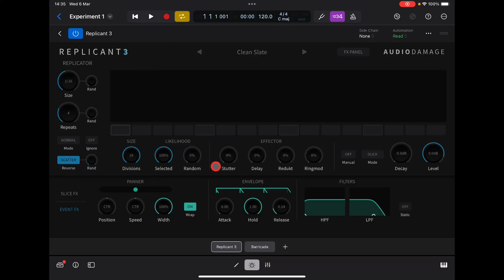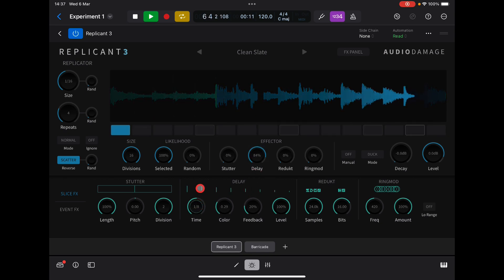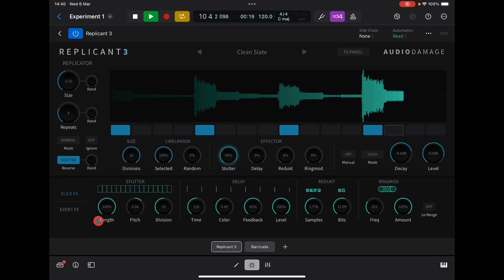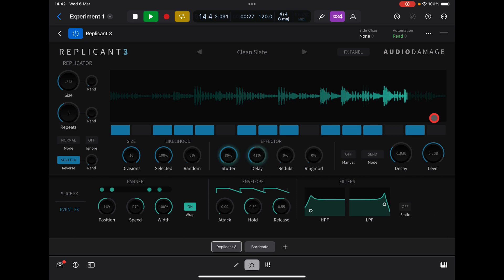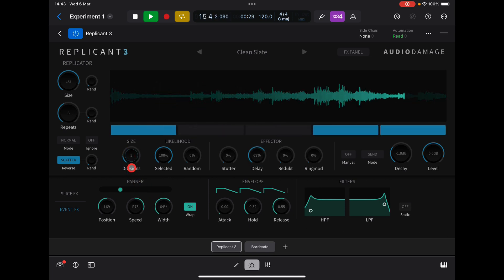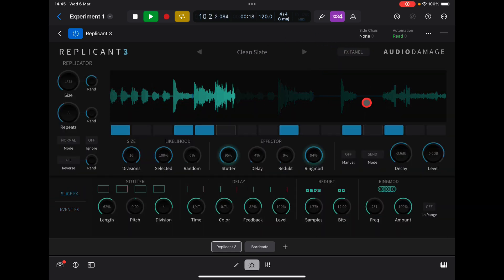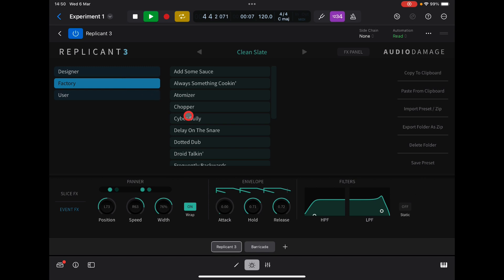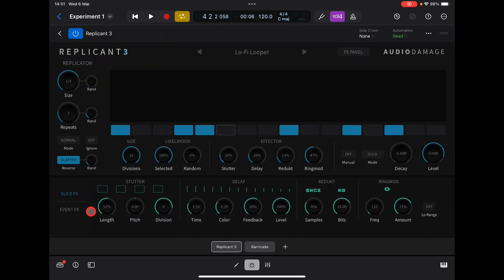Replicant 3 - The O.G. Glitch Effect by Audio Damage - Getting Started Tutorial for the iPad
You can get Replicant 3 here at the App Store

You can get Logic Pro for iPad here at the App Store